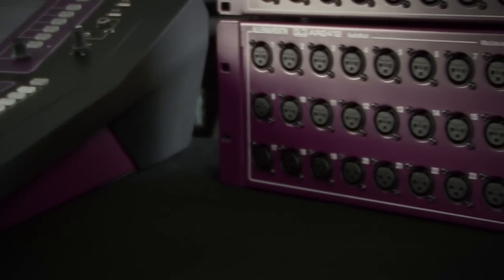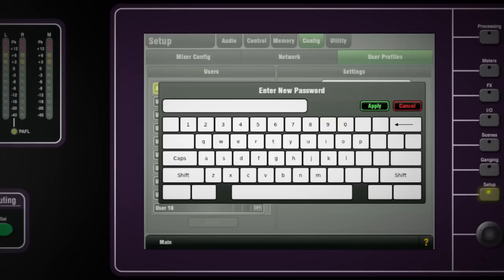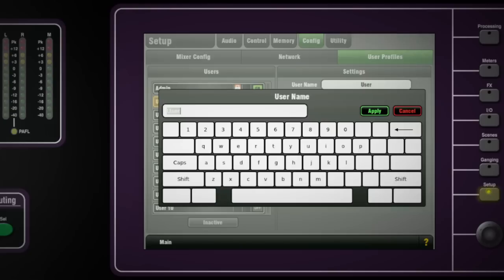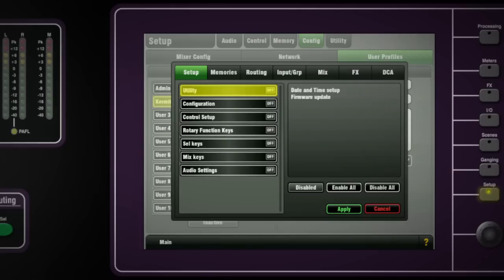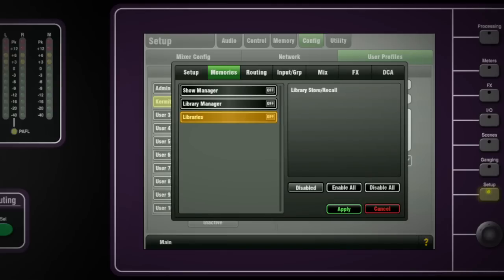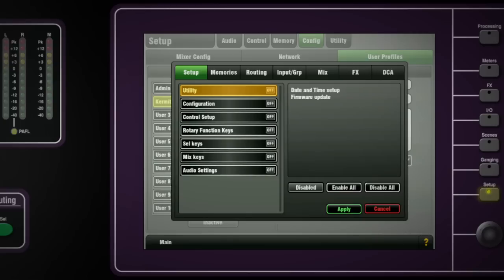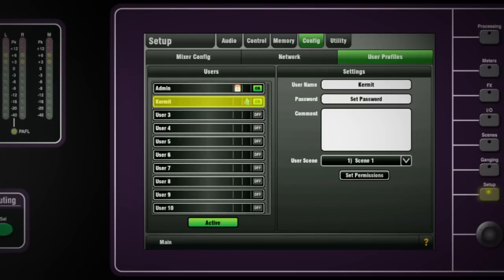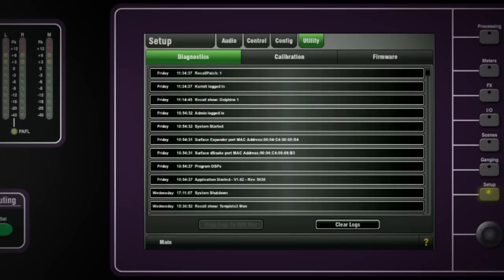14 Allen & Heath GLD User Profiles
An overview of the Allen & heath GLD User Profiles:
a. Setting up users and permissions
b. Log in procedure
c. User Scene clarification